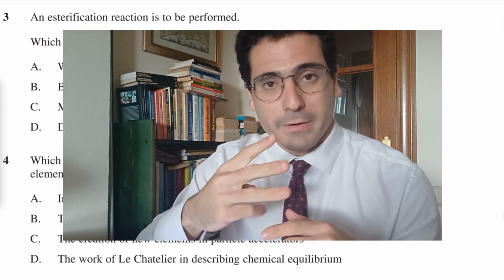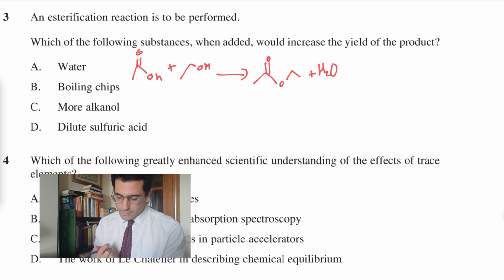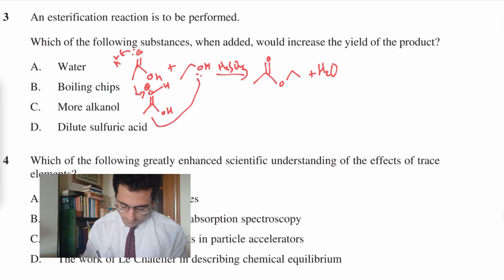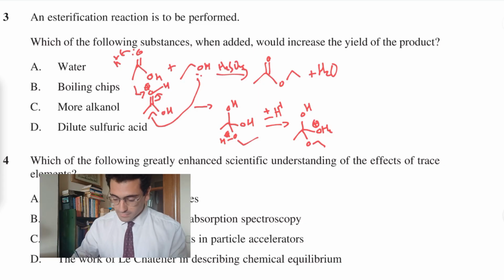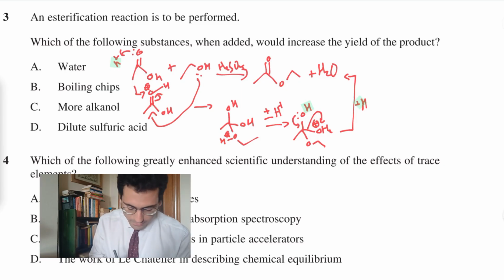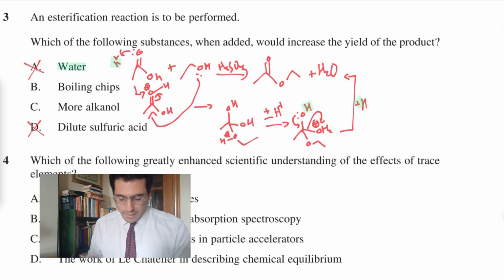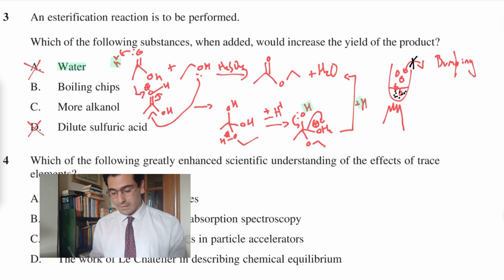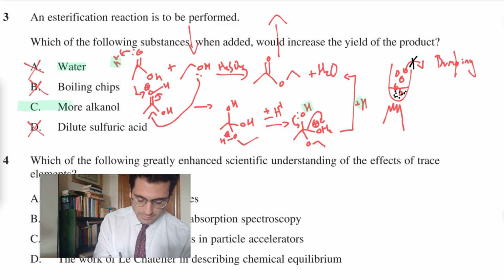HSC Chemistry 2018 Q3 Esterification and Le Chatelier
According to Le Chatelier's principle, increasing the concentration of the reactant will lead to an increased yield of the product. This means that the equilibrium will be disturbed and the system will adjust by creating more product to create a new equilibrium. Removing the product would do the same as well. Esterification is the formation of an ester bond, usually from an alcohol and carboxylic acid (although acid anhydrides work too).

For those who took the thumbnail seriously, yes, one could perform ring cyclisations or employ grignard reagents to make aspirin from a raw material which already had the ester functionality but industry does it otherwise.

Are you interested in tailored private online tuition from an Oxford University graduate in order to improve your grades?